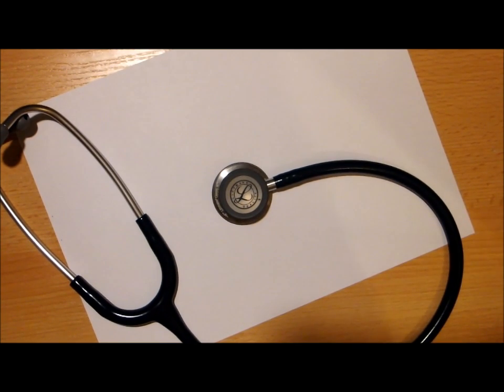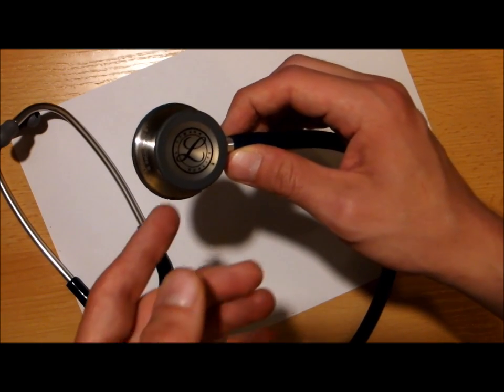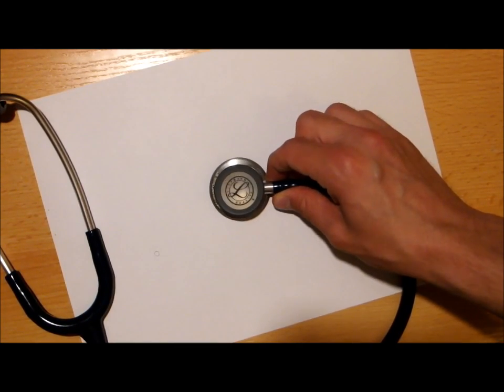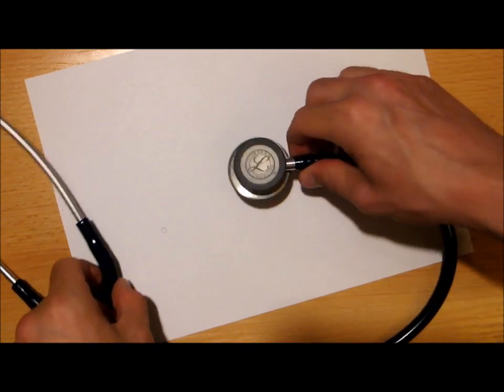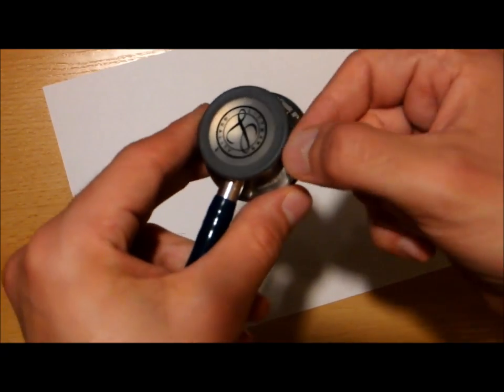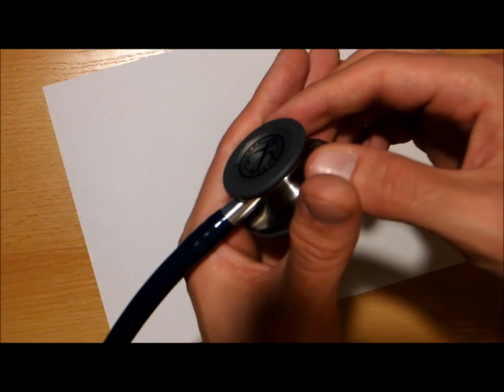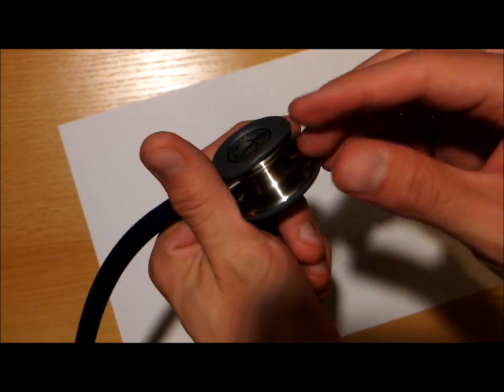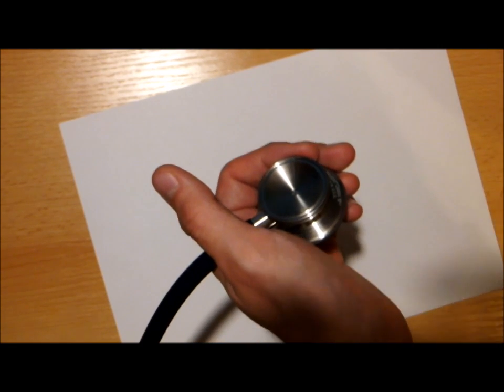3M Littmann small diaphragm removal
A trick to take off the small side membrane in order to use the traditional bell. The video presents an idea to steadily grab the whole chestpiece to remove the membrane more easily without damaging any elements (except your fingertip :P )